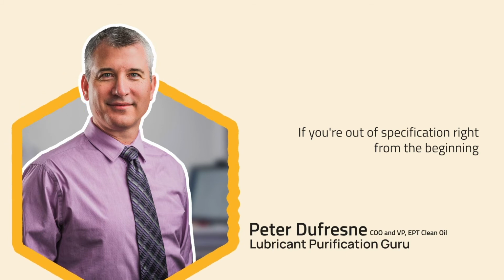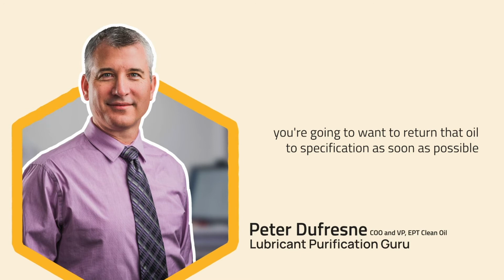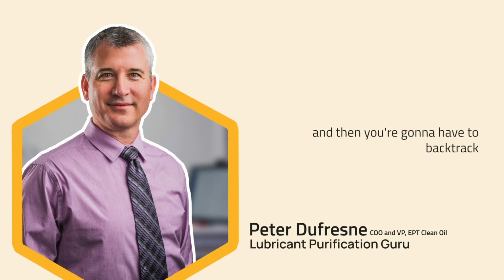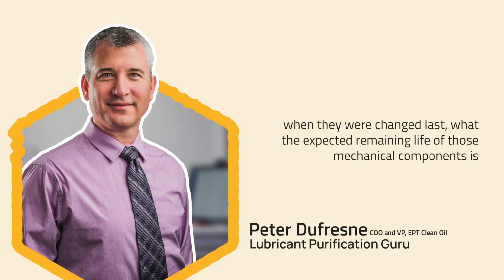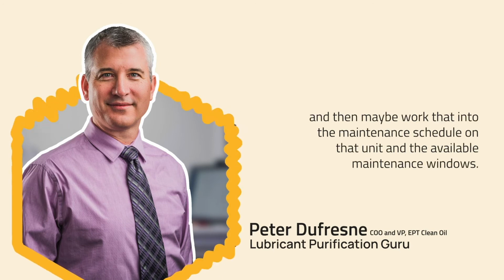In The Middle Episode 11: Are you inheriting a system from someone else?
In this episode of In The Middle, Peter Dufresne offers insight and advice for those inheriting a system from someone else. It all starts with historical data.